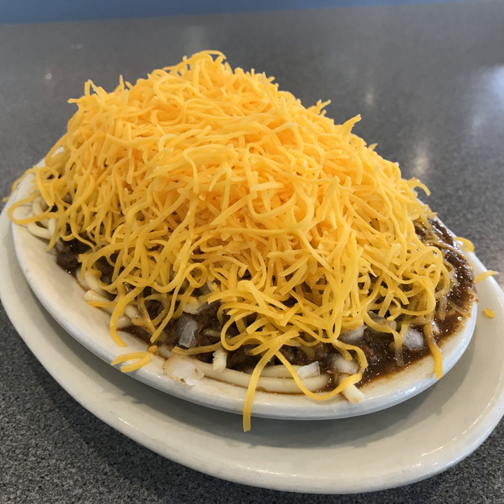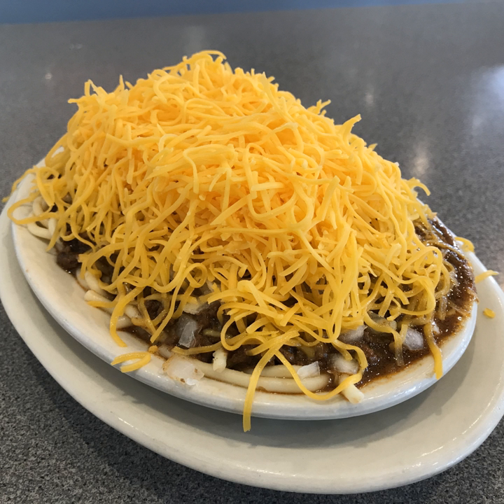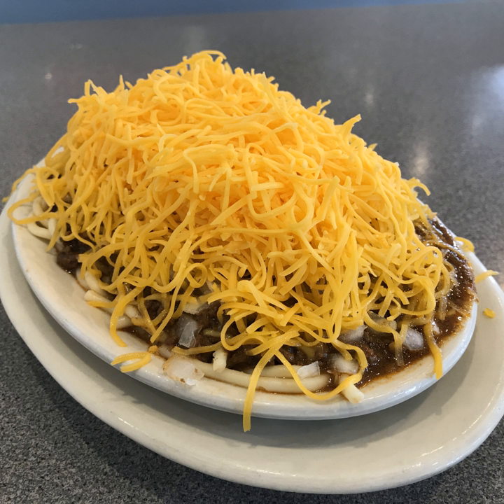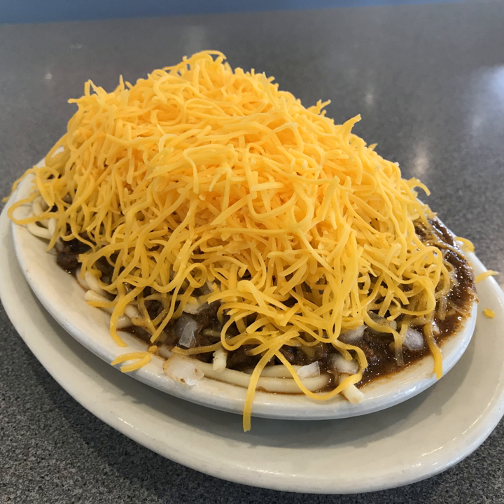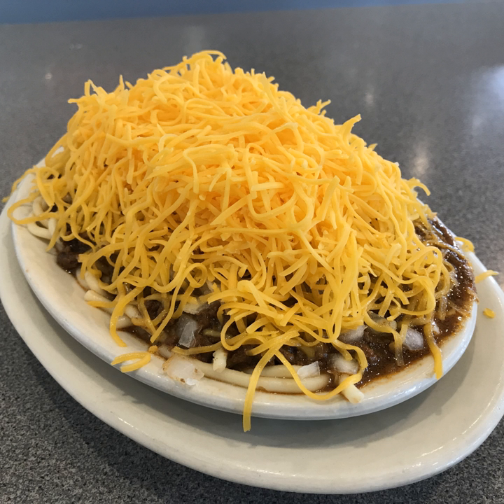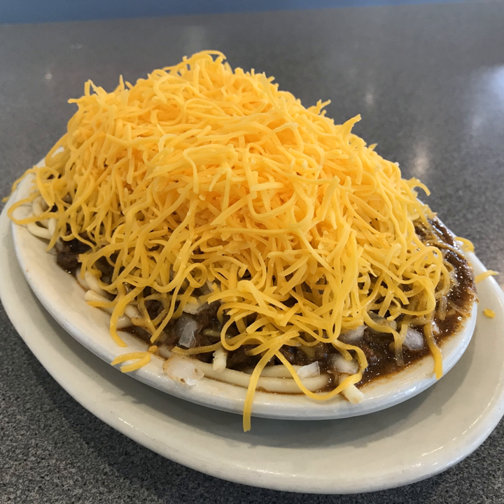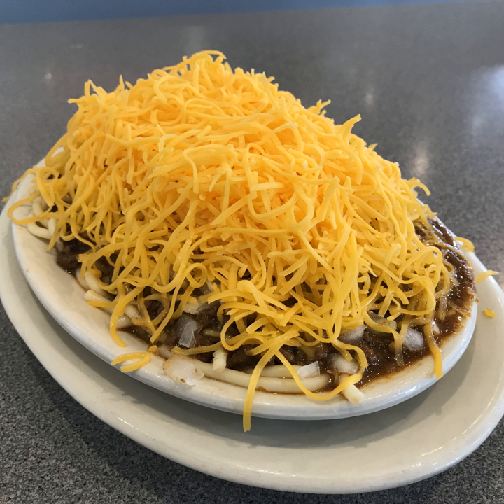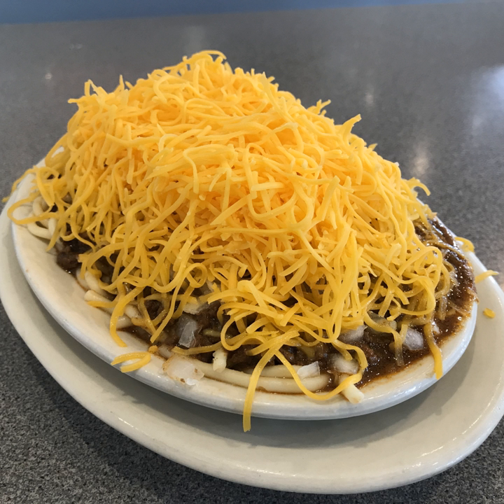Cincinnati chili | Wikipedia audio article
This is an audio version of the Wikipedia Article:
Cincinnati chili

00:01:12 1 Origins and history
00:04:28 2 Preparation, ordering, serving and eating
00:05:06 2.1 The "way" system
00:06:57 2.2 Serving and eating
00:07:24 3 Misnomer
00:08:59 4 Reception
00:11:00 5 In popular culture
00:11:36 6 Similar dishes
00:12:14 7 See also

- Socrates

SUMMARY
Cincinnati chili (or Cincinnati-style chili) is a Mediterranean-spiced meat sauce used as a topping for spaghetti (a "two-way") or hot dogs ("coneys"), both dishes developed by Macedonian immigrant restaurateurs in the 1920s. Ingredients include ground beef, water or stock, tomato paste, spices such as cinnamon, nutmeg, allspice, clove, cumin, chili powder, bay leaf, and in some home recipes unsweetened dark chocolate in a soupy consistency. Other toppings include cheese, onions, and beans; specific combinations of toppings are known as "ways." The name "Cincinnati chili" is often confusing to those unfamiliar with it, who expect the dish to be similar to chili con carne; as a result, it is common for those encountering it for the first time to conclude it is a poor example of chili.
While served in many local restaurants, it is most often associated with the over 250 "chili parlors" (restaurants specializing in Cincinnati chili) found throughout greater Cincinnati with franchise locations throughout Ohio and in Kentucky, Indiana, and Florida. The dish is the area's best-known regional food.